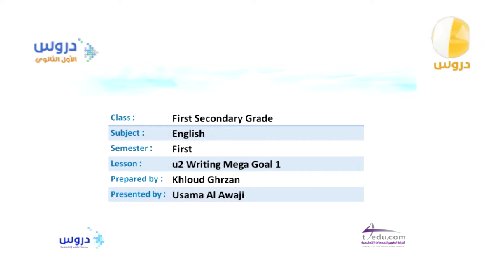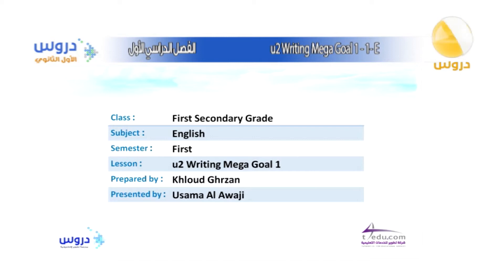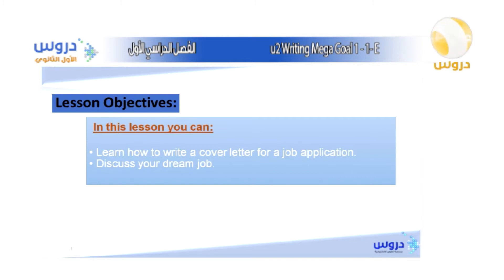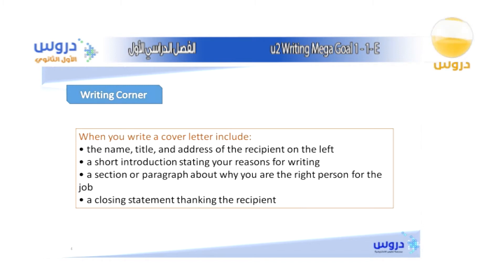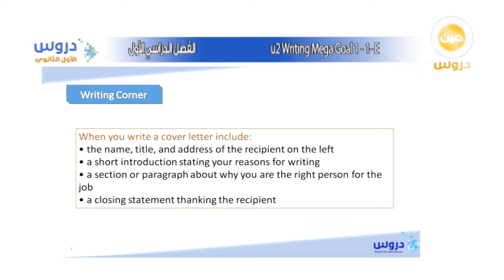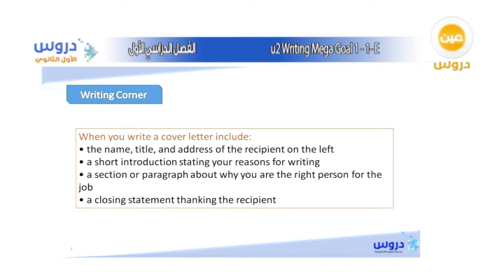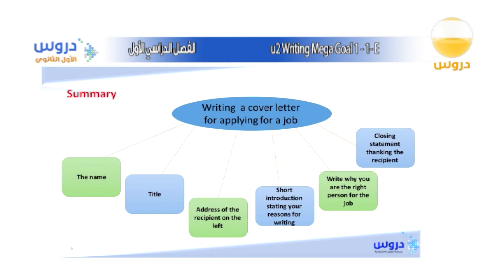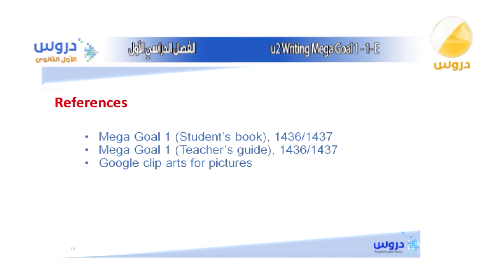الأول الثانوي | الفصل الدراسي الأول 1438 | الإنجليزية | u2 Writing-Mega-goal 5-1